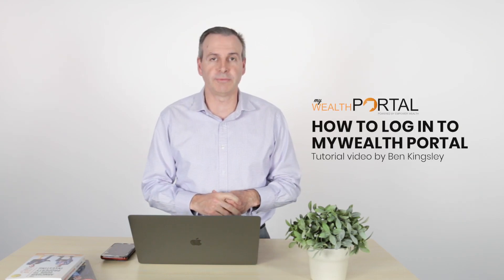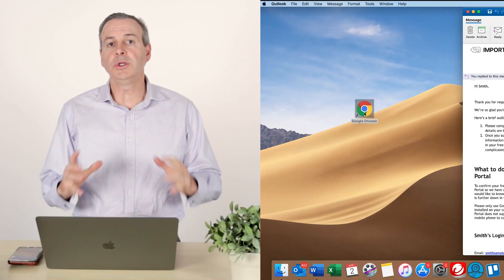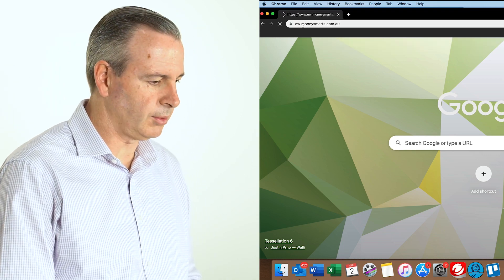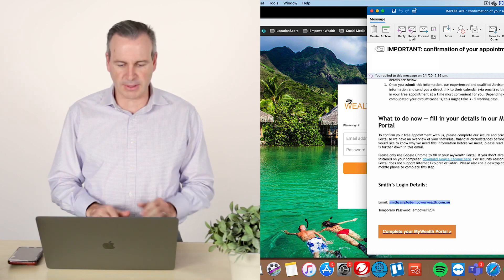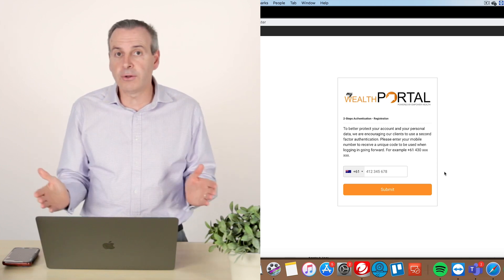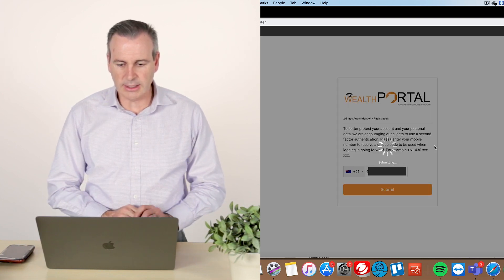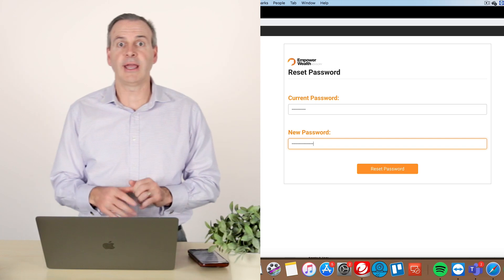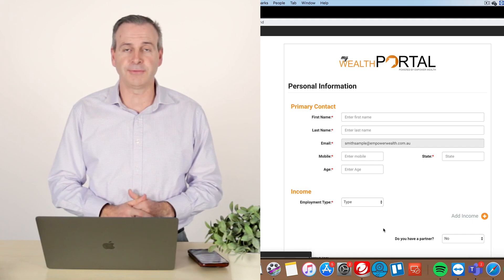How to Log in to MyWealth Portal? Tutorial video.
Don't have an account yet? No worries!